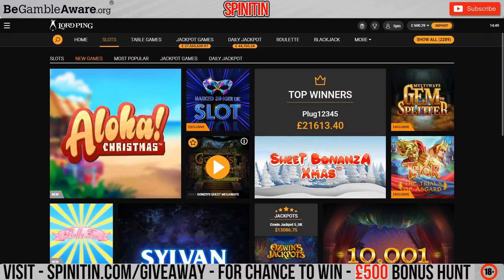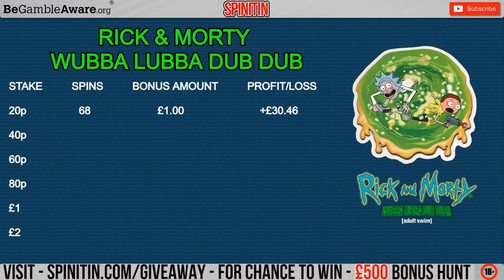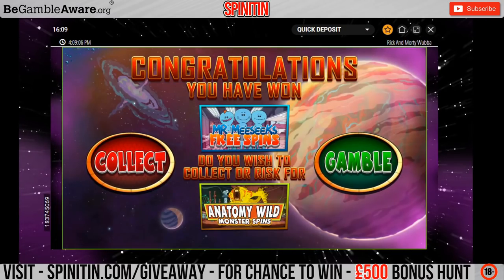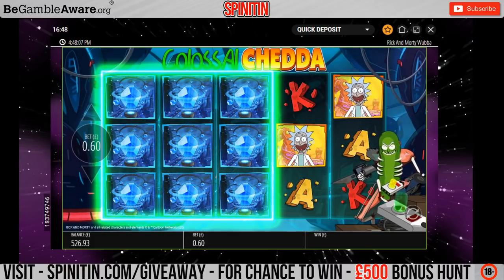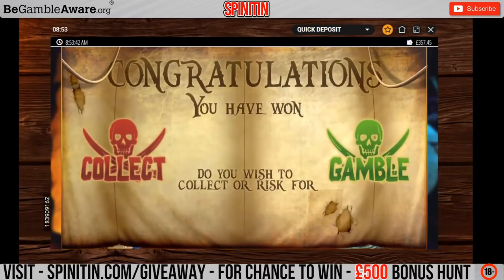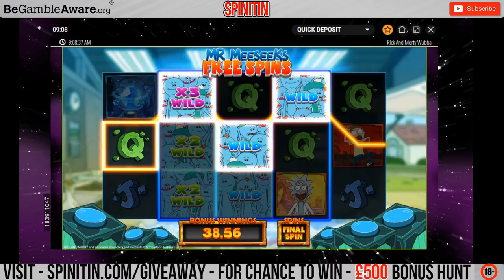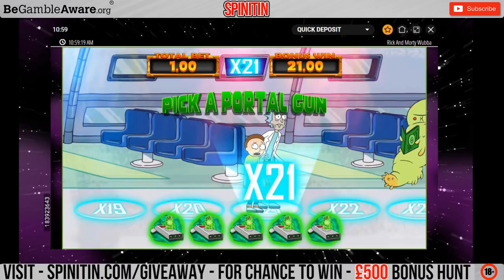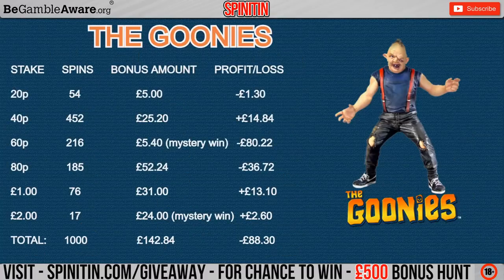Online slot battle - THE GOONIES SLOT Vs RICK & MORTY SLOT - RARE RED KEY + RARE RED LIGHT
Online slot bonus battle between THE GOONIES SLOT & RICK & MORTY WUBBA LUBBA DUB DUB SLOT. 6 bonuses on each plus a rare red key on the goonies and a rare red light on rick & morty wubba lubba dub dub with the stakes ranging from 20p-£2 stake. who will WIN!!!

Please Note: None of the links in this video or description are direct links to gambling sites.

 and “T&C apply”
🔞 18+ Only. RESPONSIBLE GAMBLING - Gambling is highly addictive and can cause serious financial problems, please note if you do gamble, only gamble what you can afford to lose and set limits! If gambling has become an issue for you then you can speak with Gamcare

 is also now live and lets you put controls in place to restrict your online gambling activities.
You will be prevented from using gambling websites and apps run by companies licensed in Great Britain, for a period of your choosing.
🔞 18+ Only